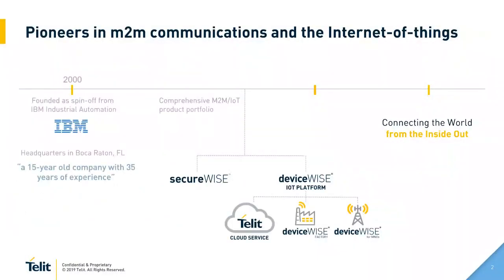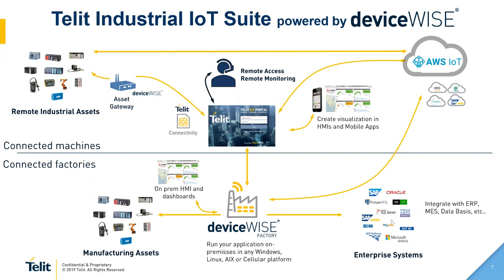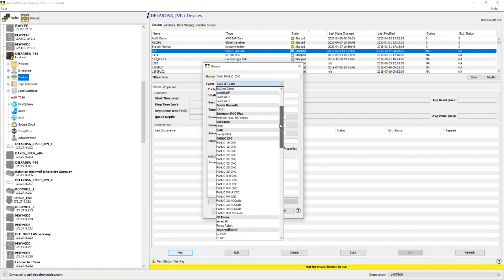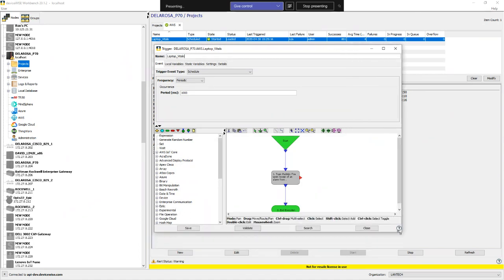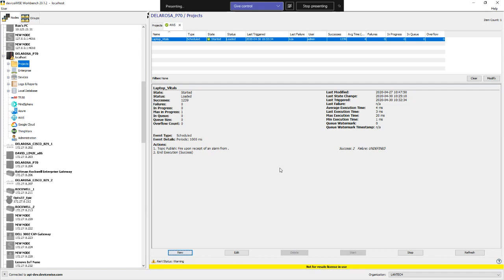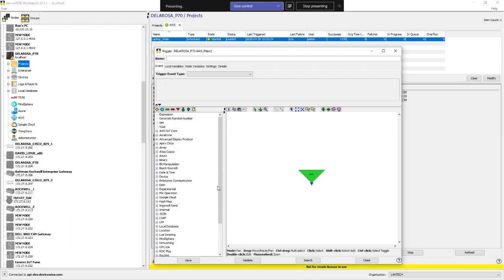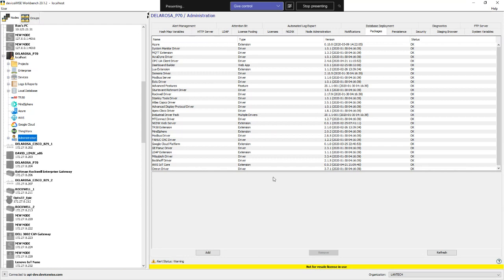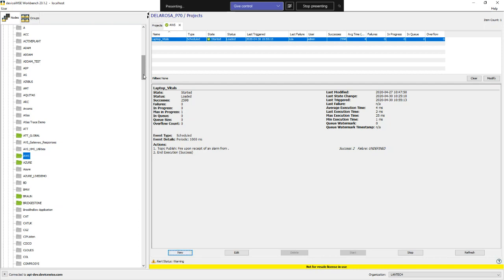Connecting Telit deviceWISE to AWS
Learn about connecting your factory to AWS IoT.